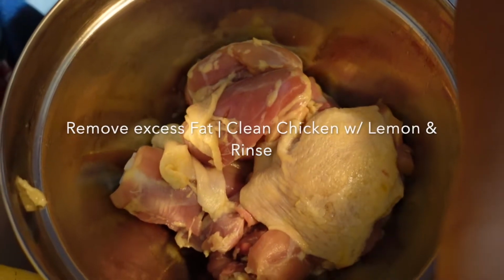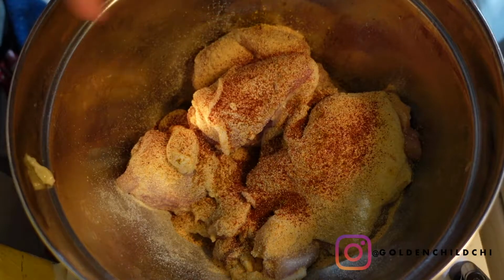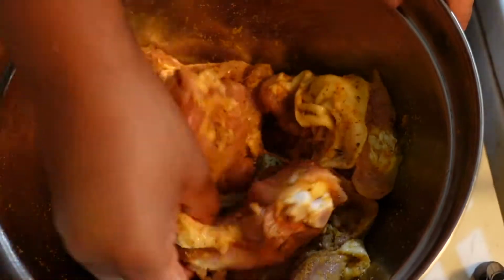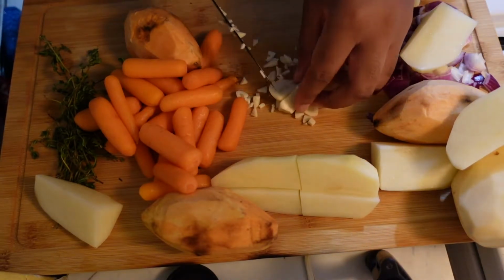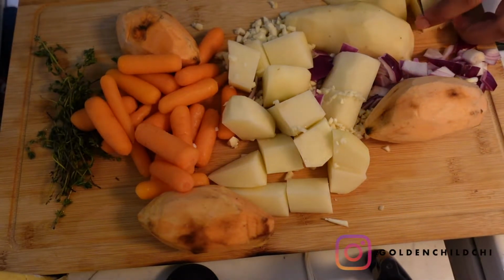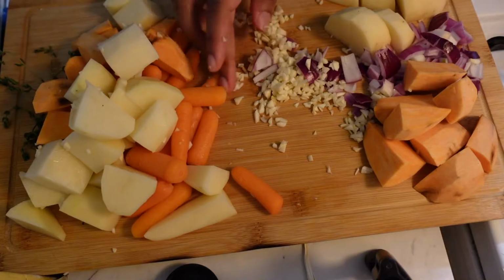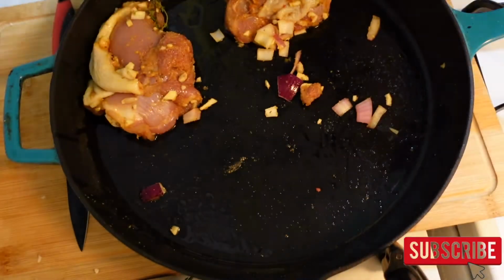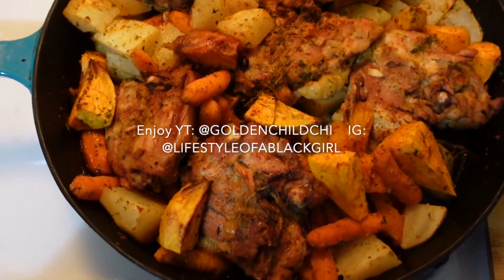COOK WITH ME| EASY ONE PAN CHICKEN DINNER | HEALTHY, TASTY &SEASONED! |GARLIC & HERB |GOLDENCHILDCHI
Hey Guys! We’re switching things up today- We have a cook with me video featuring my One Pan Chicken Dinner Recipe that I love!! Its super Healthy, tasty, well seasoned &  easy to cook!  More recipes to come! Let me know what you would like to see!

Ingredients:
1 Lemon or Lemon juice
6 Chicken Thighs ( serves 3 )
4 Table Spoons Garlic Powder
1/2 Head of garlic (4-6 cloves)
2 Tbs onion Powder
1 tsp Cayenne Pepper
1 tbs black pepper
2 tbs Paprika
2 tbs Oregano
1/2 regular sized red onion
6-8 sprigs of thyme
2-3 Sweet potatoes
2-3 Idaho Potatoes or swap for your desired potato
1 tsp salt (more if desired)
1 tsp seasoning salt

Follow @lifestyleofablackgirl on IG for more health, fitness, women’s wellness, cooking & recipe content! I got y’all!

Personal Instagram- @goldenchildchi
Cooking etc. - @lifestyleofablackgirl
Tik-Tok: @Goldenchildchi

FAQS:
Name: Chinara
Age: 26
Zodiac Sign: Taurus Gang!
Nationality: Jamaican
Alumna: Stony Brook University